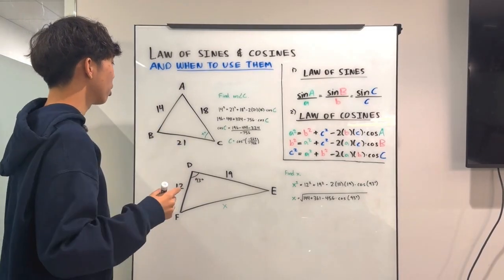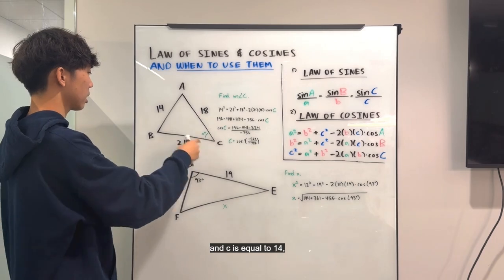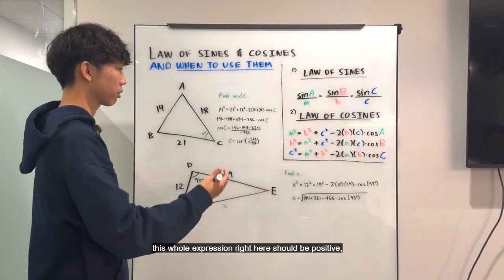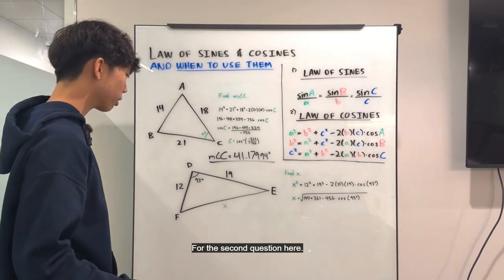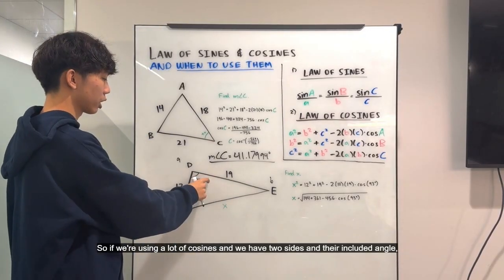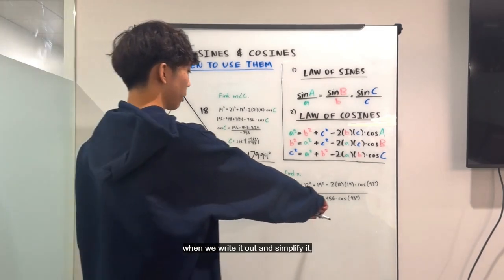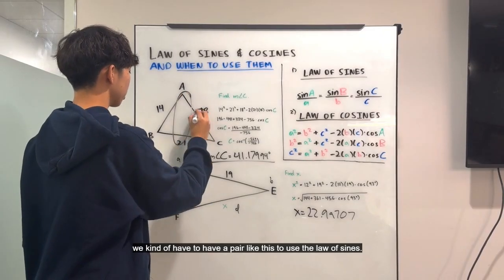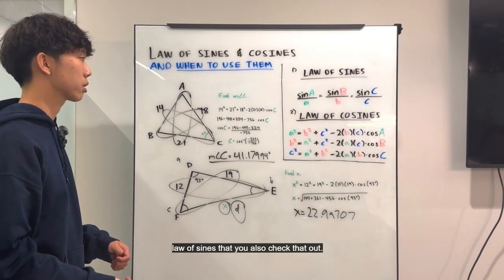Law of Cosines Explained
Here is the second video talking about the laws of sines and cosines, comment if you have questions! :D